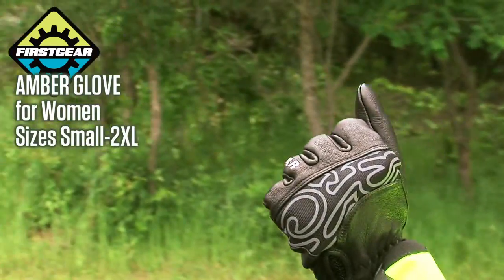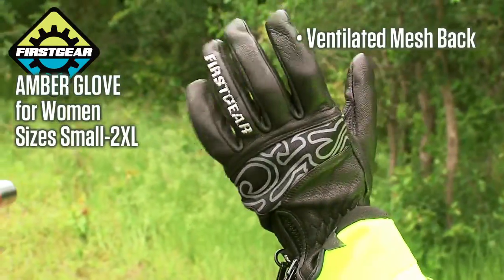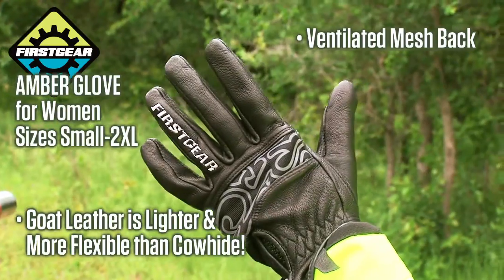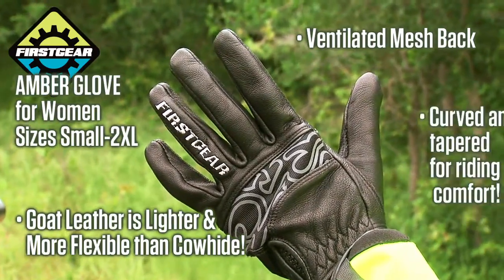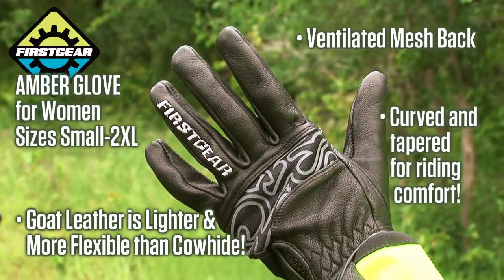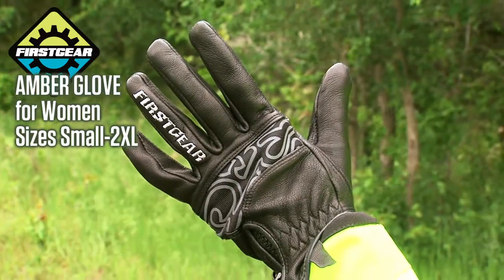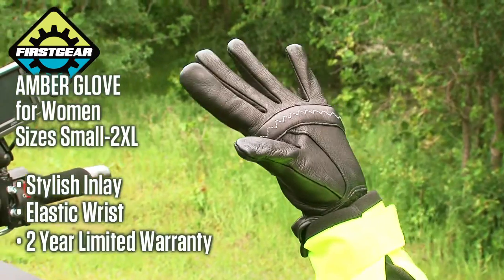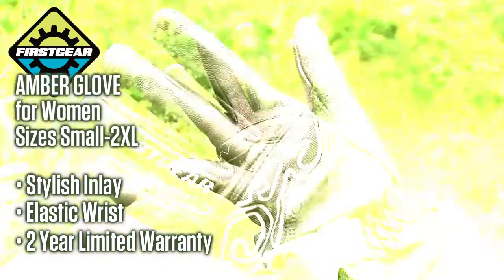Women's Firstgear Amber Glove from Cli-MAXRidingGear.com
FirstGear Amber Gloves Women's
All Leather motorcycle Glove. Goat leather palm and back-lighter and more flexible than cowhide. Palm gel pad reduces vibration. Box-construction with tapered finger for a comfortable fit.